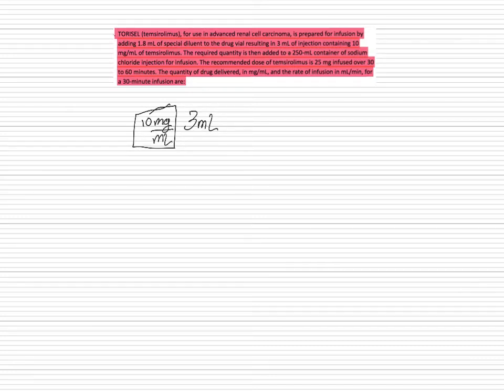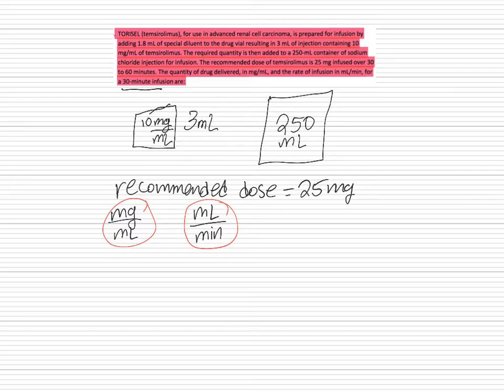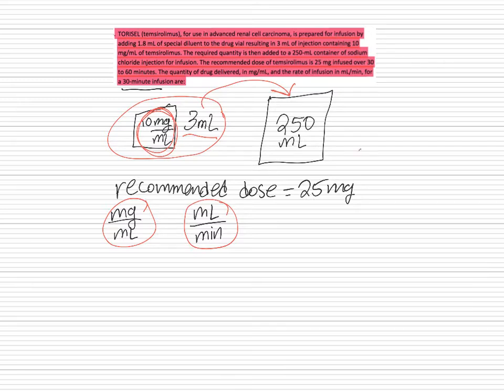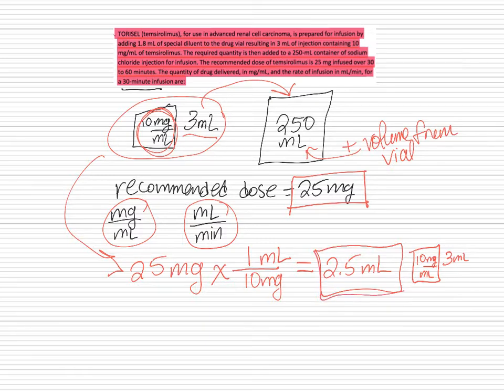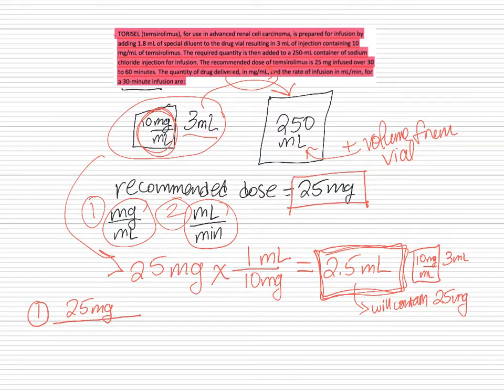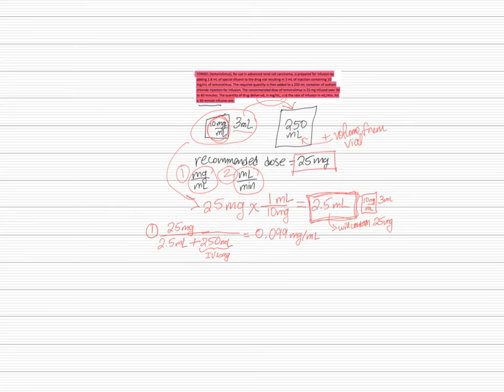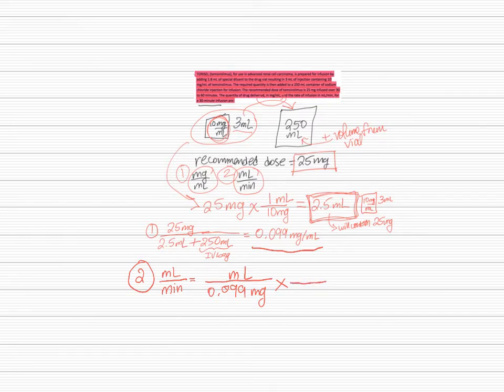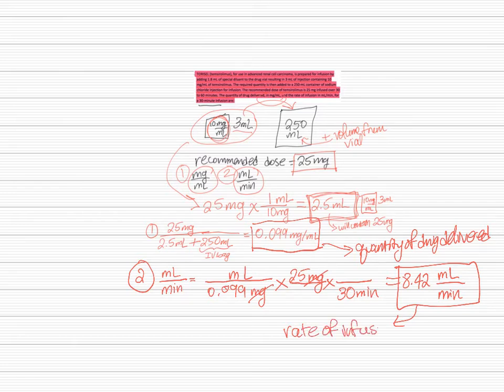Calculations & Compounding | Continuous Infusion Problem 2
USC School of Pharmacy Supplemental Instruction Leaders Ani Avoundjian & Christina Vokanian go through another example of continuous infusion from Chapter 13 Problem 15